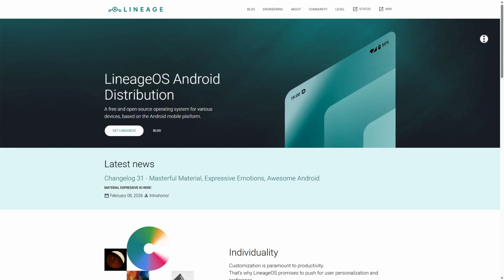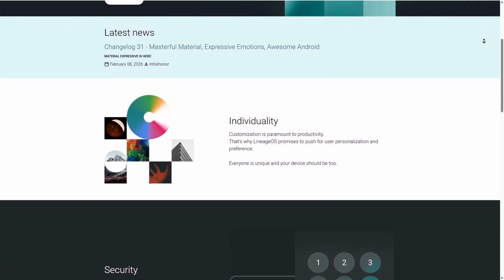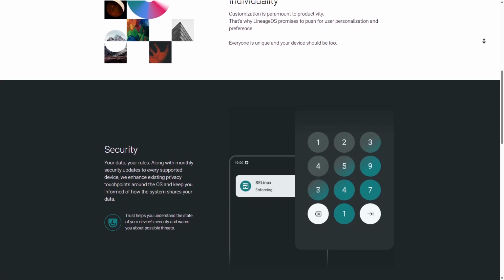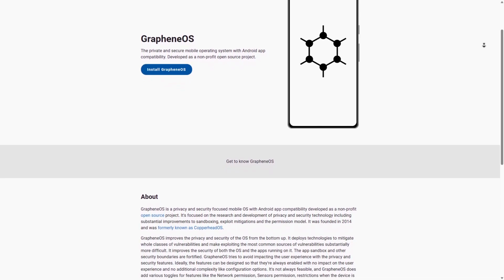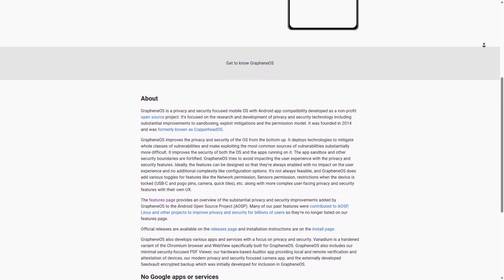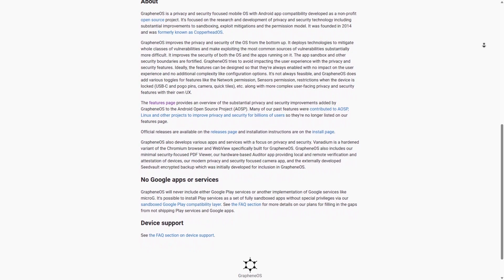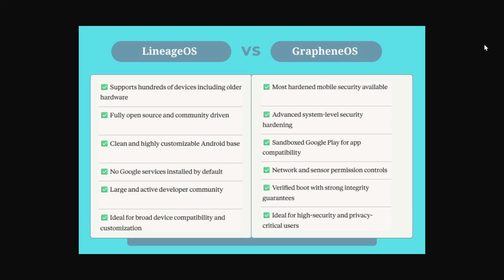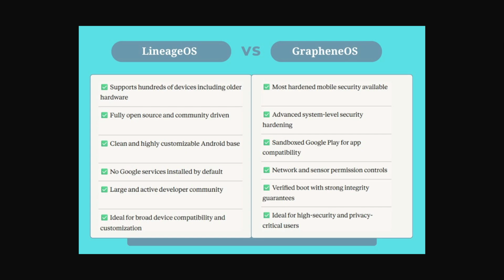LineageOS vs GrapheneOS Which Custom ROM Is Best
This video teaches you how to compare LineageOS and GrapheneOS, two of the most popular custom ROMs for Android devices. We break down their key features, security aspects, privacy benefits, and overall performance to help you decide which one suits your needs best. Whether you prioritize customization, enhanced privacy, or improved security, this comparison covers everything you need to know. By the end, you’ll have a clear understanding of which ROM aligns with your priorities and device compatibility.

We analyze installation processes, user experience, and update frequency to give you a comprehensive overview. This detailed comparison is perfect for anyone considering switching from stock Android or looking to maximize their device’s potential. Discover which custom ROM provides the best balance between functionality and privacy.